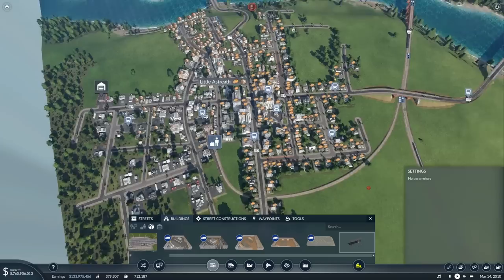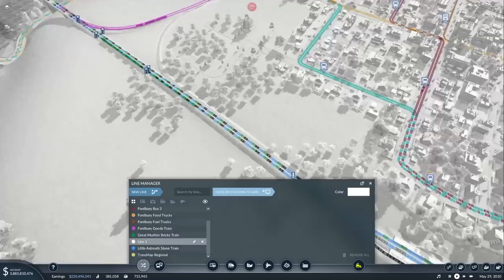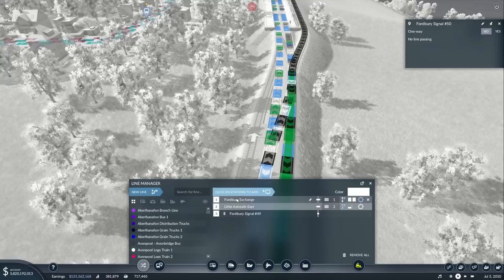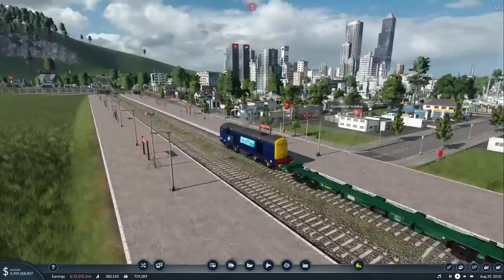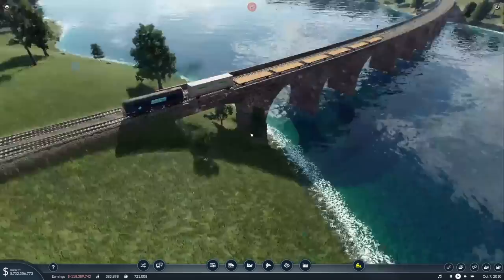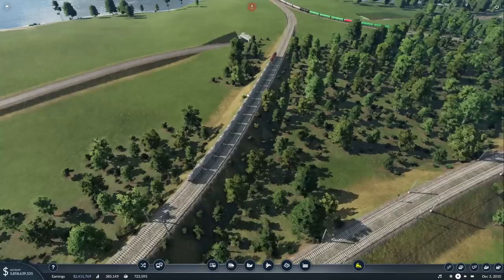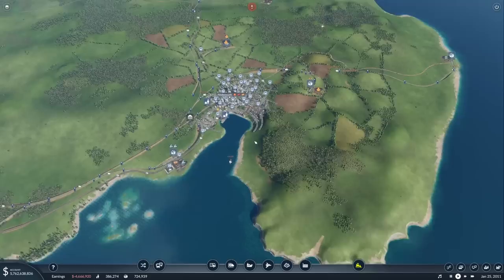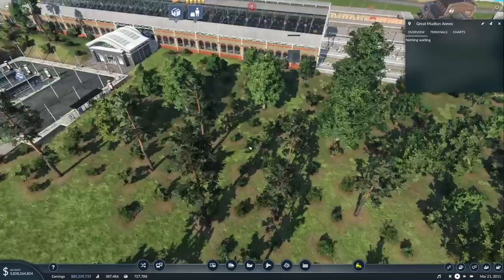Transport Fever 2 | The Piddlemouth Coast | Episode 44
Well it's been a while since we last visited Piddlemouth Coast isn't it! Today we're going to be modernising some of our ageing Class 20's savetheclass20, as well as adding some new freight lines in up to Little Astreath.

We're also going to be looking at the efficiency of one of our junctions near the city of Piddlemouth, as things are starting to get a little bit congested, which is absolutely not what we need!

My PC Specs:
Operating System: Windows 11 Home 64-bit
CPU: 12th Gen Intel Core i9-12900K
RAM: 64gb
Graphics Card: NVIDIA GeForce RTX 3080 Ti
Storage: Lots... Just lots...